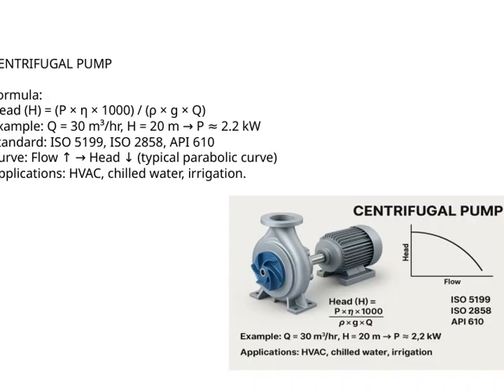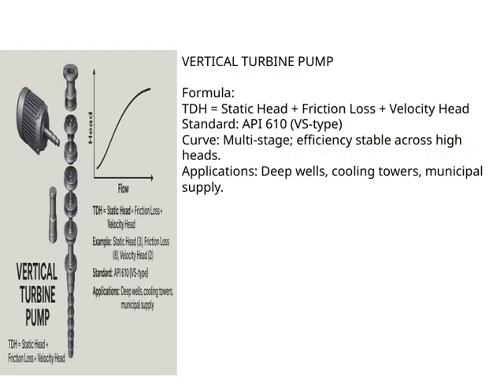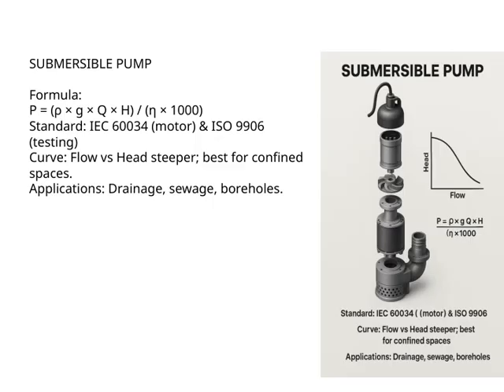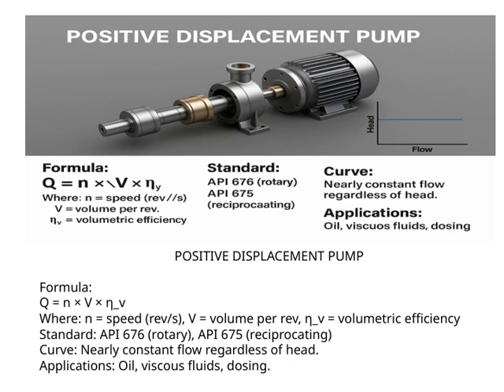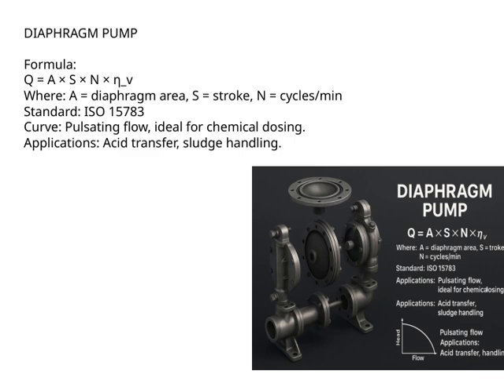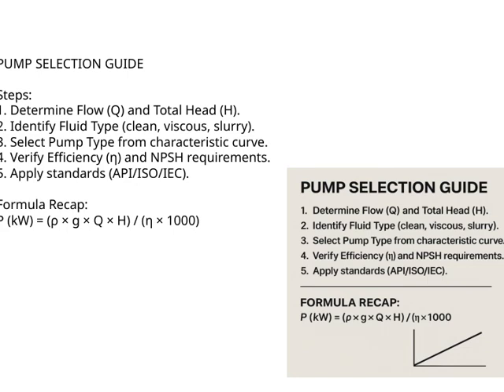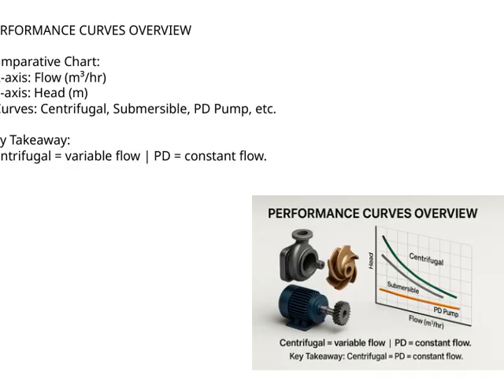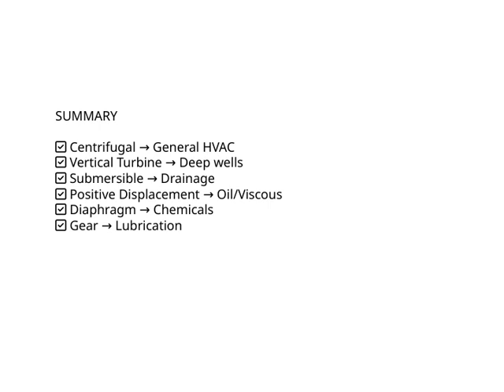“Pump Selection and Sizing – Simple Formulas for Engineers | Flow, Head, Power & Efficiency”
💧 1️⃣ Centrifugal Pump

Searchable tag: centrifugal pump formula | HVAC pump calculation | head and power formula
Description:
Centrifugal pumps are used in chilled water, irrigation, and plumbing systems.
As flow increases, head decreases.
Formula:
Power = (Flow × Head) ÷ (Efficiency × Constant)
💡 Example: 30 m³/hr × 20 m → ≈ 2.2 kW

🌊 2️⃣ Vertical Turbine Pump

Searchable tag: vertical turbine pump | deep well pump | cooling tower water pump
Description:
Multi-stage pump ideal for deep wells and cooling towers.
Formula:
Total Head = Static Head + Friction Loss + Velocity Head
💡 Designed for high-head applications.

⚙️ 3️⃣ Submersible Pump

Searchable tag: submersible pump | drainage pump | sewage pump formula
Description:
Placed underwater for boreholes or drainage pits.
Formula:
Power = (Water Density × Gravity × Flow × Head) ÷ (Efficiency × 1000)
💡 Compact and ideal for confined spaces.

🛢 4️⃣ Positive Displacement Pump

Searchable tag: positive displacement pump | constant flow pump | oil transfer pump
Description:
Delivers constant flow regardless of pressure — perfect for oil and viscous liquids.
Formula:
Flow = Speed × Volume × Volumetric Efficiency
💡 Stable flow line in performance curve.

🧪 5️⃣ Diaphragm Pump

Searchable tag: diaphragm pump | chemical dosing | sludge transfer pump
Description:
Used for chemicals or sludge, giving accurate dosing with pulsating flow.
Formula:
Flow = Area × Stroke × Speed × Efficiency
💡 Common in water-treatment systems.

⚙️ 6️⃣ Gear Pump

Searchable tag: gear pump | lubrication pump | oil circulation pump formula
Description:
Rotary pump for lubrication and oil circulation.
Formula:
Flow = (π × Diameter² × Width × Speed × Efficiency) ÷ 4
💡 Linear relation between flow and speed.

📊 7️⃣ Pump Selection Guide

Searchable tag: how to select a pump | pump sizing guide | HVAC water pump selection
Description:
1️⃣ Define required flow and head.
2️⃣ Identify fluid type (clean, viscous, slurry).
3️⃣ Select pump type from curve.
4️⃣ Check efficiency and NPSH.

🧩 8️⃣ Performance Curves Overview

Searchable tag: pump performance curve | head vs flow | centrifugal vs PD pump
Description:
Shows head–flow behavior:
 • Centrifugal → variable flow
 • PD → constant flow
Helps find the best operating efficiency.

✅ 9️⃣ Summary

Searchable tag: pump types comparison | centrifugal vs submersible | gear vs diaphragm pump
Description:
✔ Centrifugal → HVAC & chilled water
✔ Vertical Turbine → Deep wells
✔ Submersible → Drainage
✔ Positive Displacement → Oil & viscous
✔ Diaphragm → Chemical dosing
✔ Gear → Lubrication